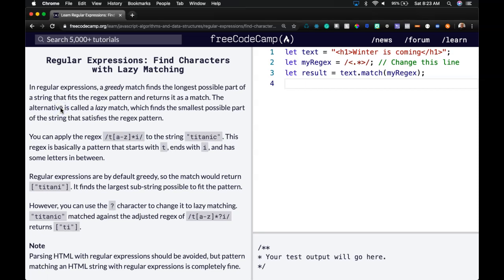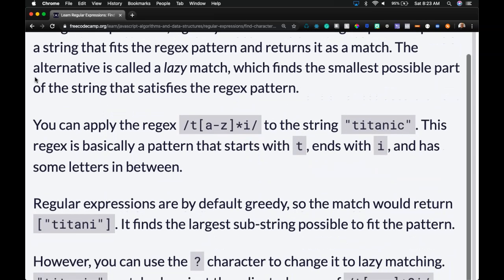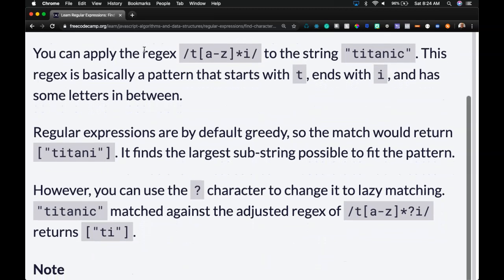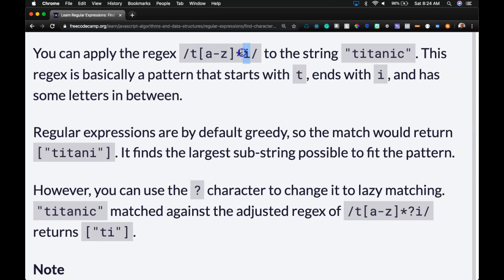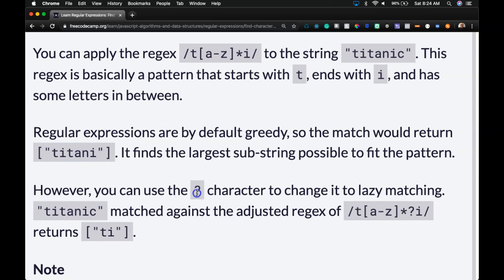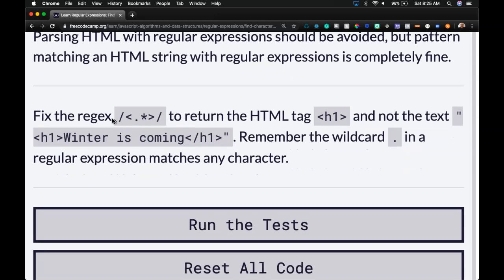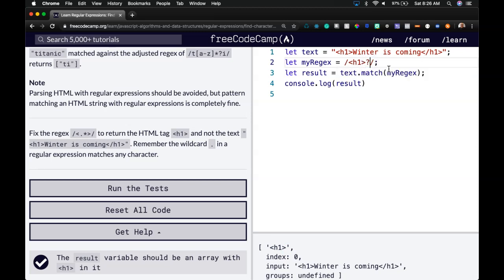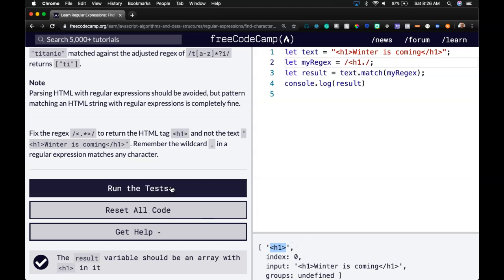Find Characters with Lazy Matching, Learning about Regular Expressions in 2020, Learn Regex Features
In this regular expression tutorial, we continue looking at available regex features.  Specifically, we look at regular expression lazy matching.  With lazy matching regular expressions, we simply mean, finding the shortest possible part of a string that achieves the pattern of the regular expression.  We learn that, by default, regular expressions use greedy matching.  This means that the regex returns the longest possible string that satisfies the regular expression pattern.  This means if we want to find the shortest possible pattern we must use lazy matching to correctly match the desired pattern.  Learning about lazy matching allows one to target the smallest pattern matches for our regex.  Learning how the concept works are key, so that you may be aware of it for any future use when needed.